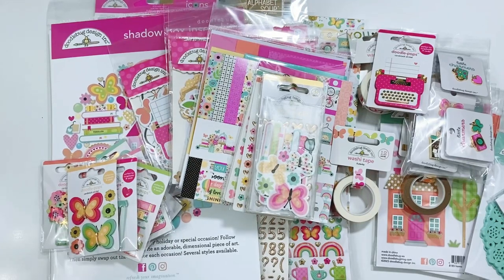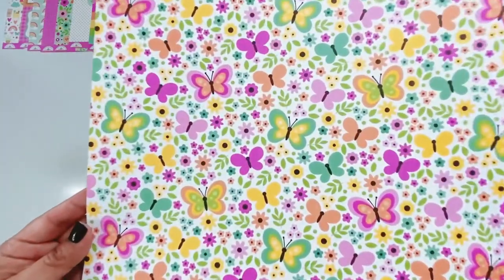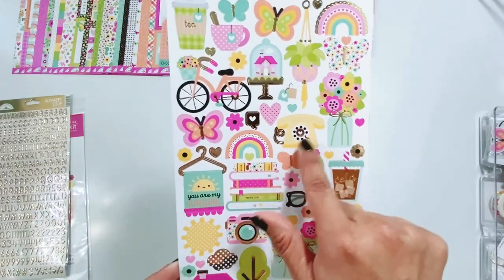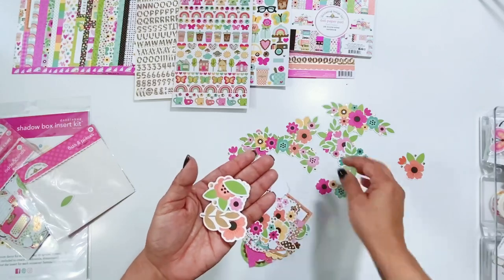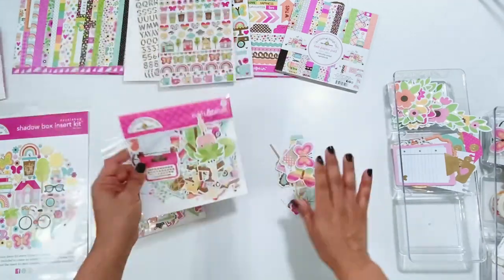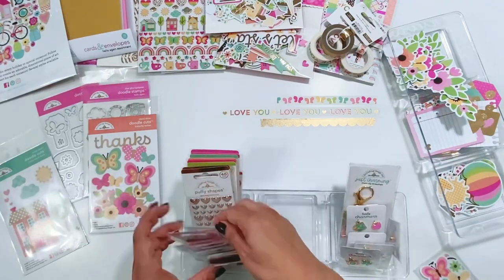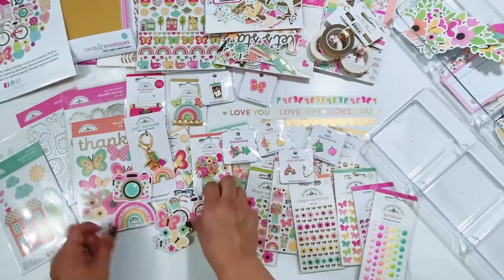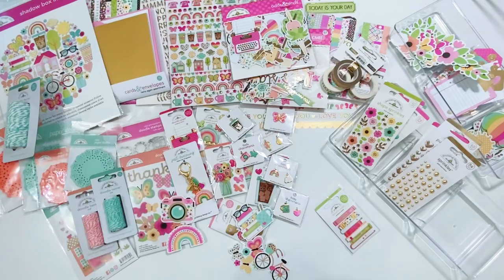Doodlebug Design Hello Again Collection Unboxing Video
Hello everyone! I am super excited to share the Hello Again collection from Doodlebug Design! This collection is amazing and the gold foil in this is stunning!

Check out my Close to My Heart Shop Close To My Heart